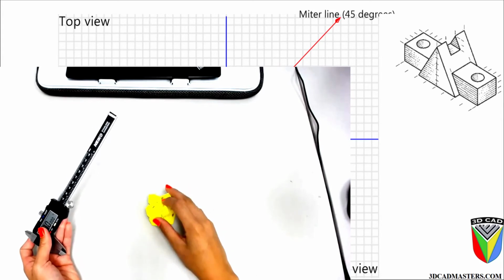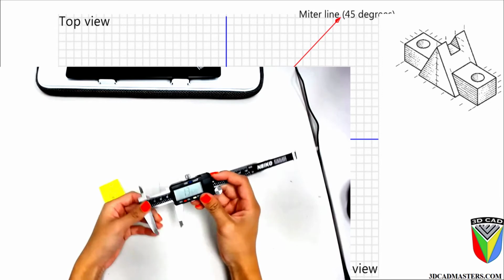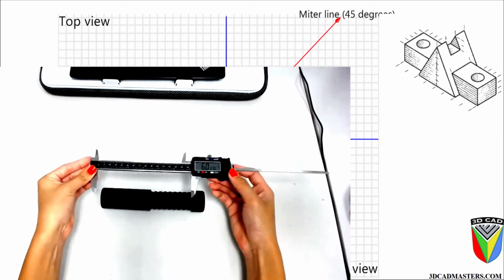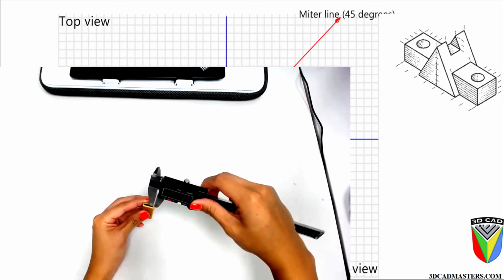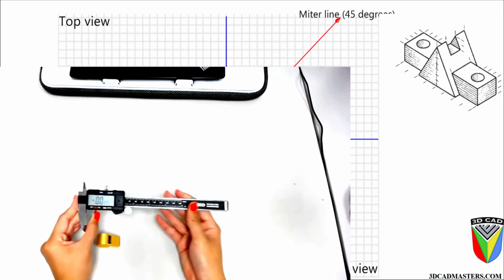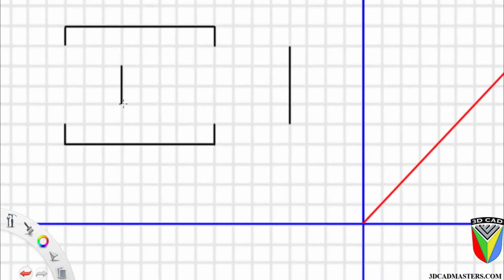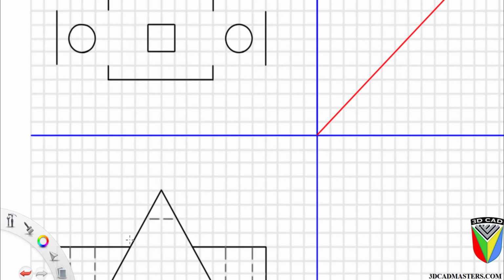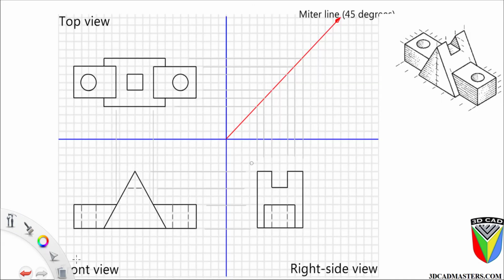Understanding 3D Shapes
Instructor: Jasmine Le

This video shows you how drawing 3D shapes will help with our program. We constantly use basic shapes to piece together a unique-looking structure. Throughout this video, we also explain the uses and functions of an electronic caliber, as well as, how to use the tool.

Go to our website for more information!

If you have made it to the bottom of this description, go to our website when registering and enter in the promo code*: 3DSHAPES24 for a one-time 5% off discount when you sign up now!